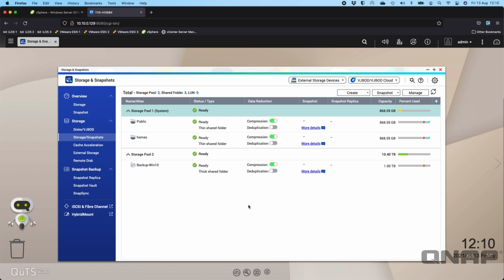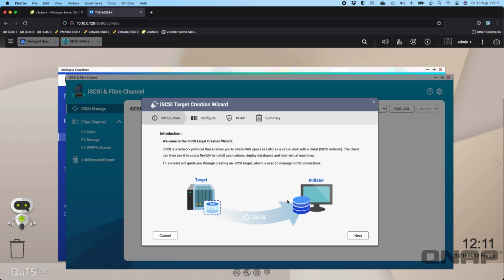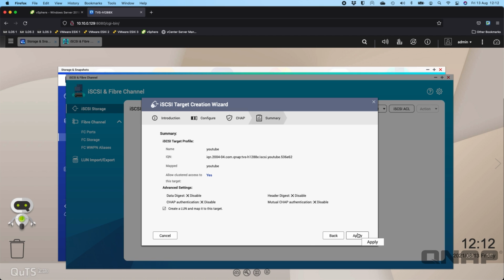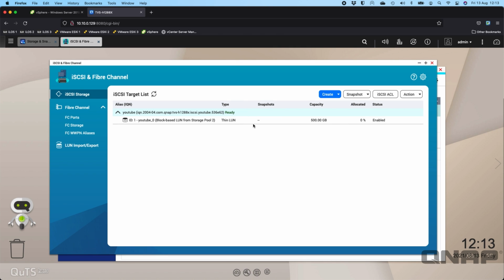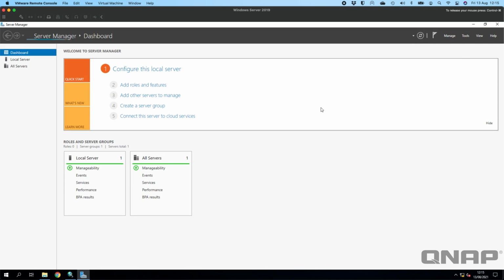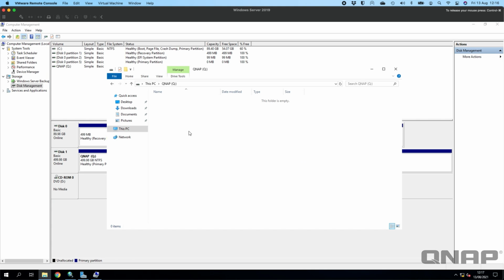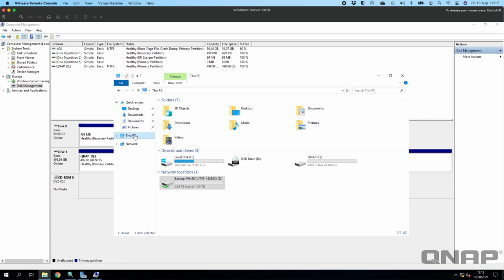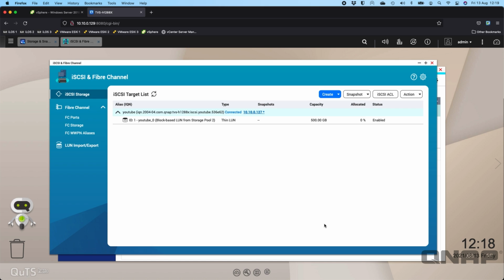iSCSI Target on QNAP NAS and How to setup and use with Windows 10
In this video, Craig explains how to connect a Windows PC to your QNAP NAS via iSCSI. Allowing the NAS to be presented as a local disk to Windows.